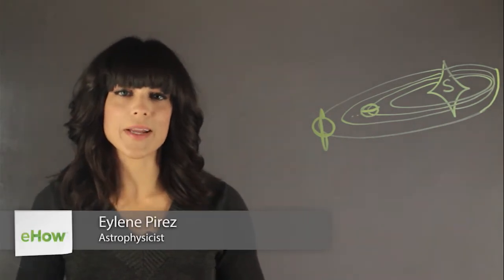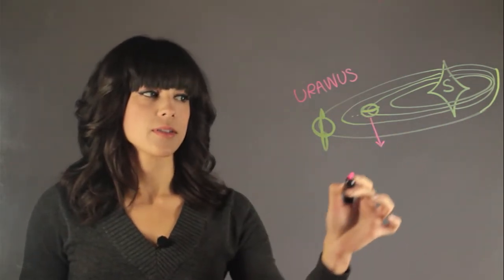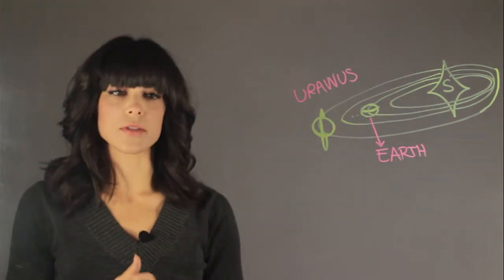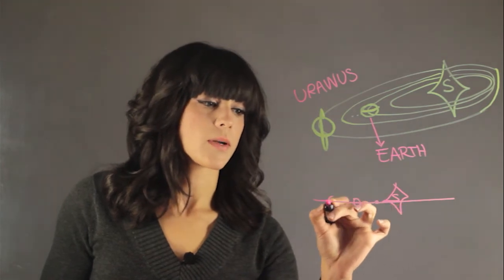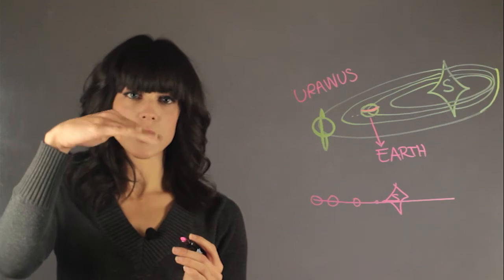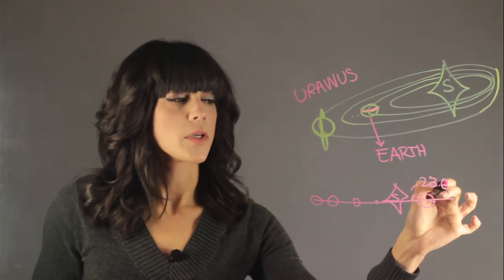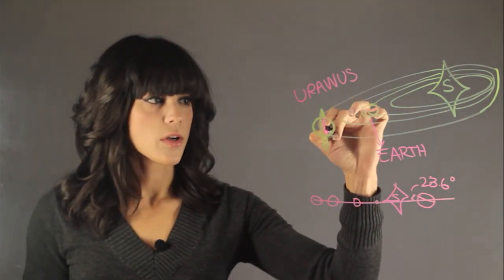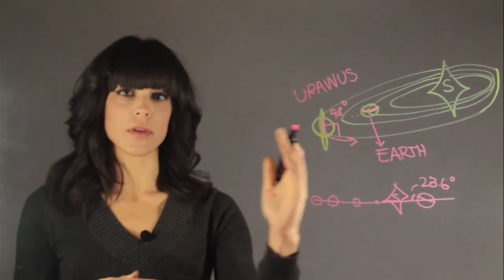Which Planet Rolls on Its Side When It Orbits? : Planets & Astronomy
The planet that rolls on its side while in orbit has a very interesting history as a result. Find out about the planet that rolls on its side while in orbit with help from an astronomy professional in this free video clip.

Series Description: The planets that make up the solar system are a lot more interesting than people might think. Find out about the planets of our solar system with help from an astronomy professional in this free video series.